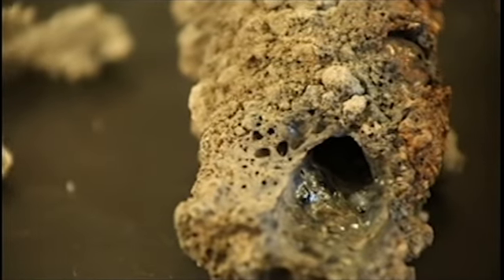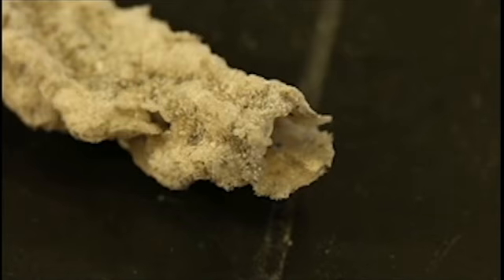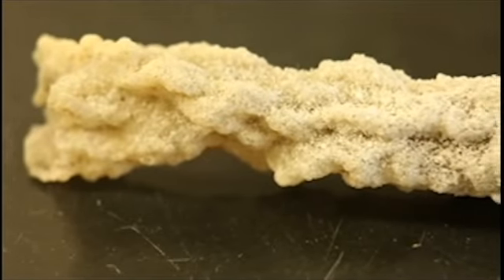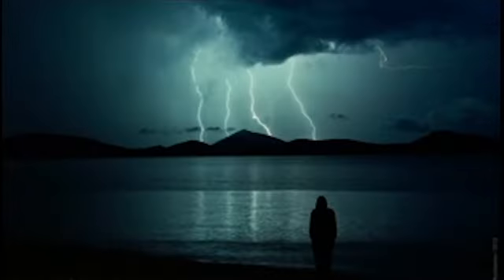USF Researcher Digs Down to Determine the Power of Lightning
When it comes to lightning, no state has more strikes per square mile than Florida.

A USF researcher is measuring the energy of such strikes – not by looking at activity during a storm, but by focusing on the geology of where lightning strikes. As a result, he’s even managed to measure the energy of a bolt from a storm thousands of years ago.

We have more on this work on University Beat on WUSF TV.

Video shot by Glenn Nickerson, edited by Steve Powell.

(Story aired week of September 18, 2016)